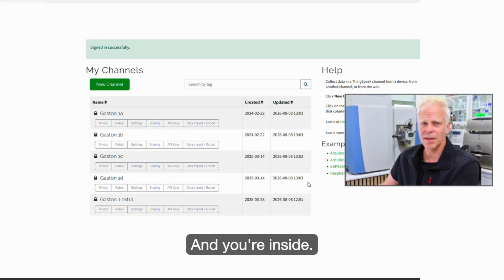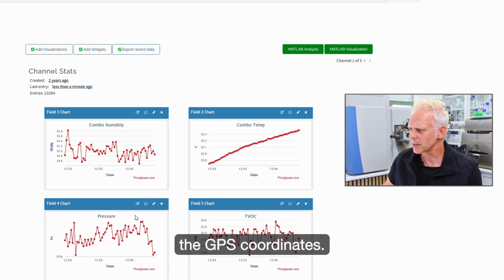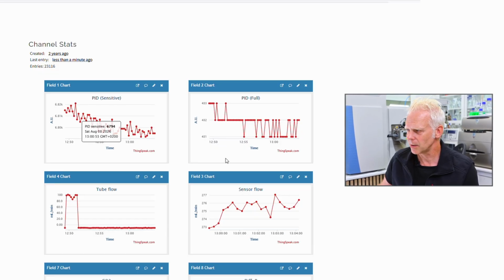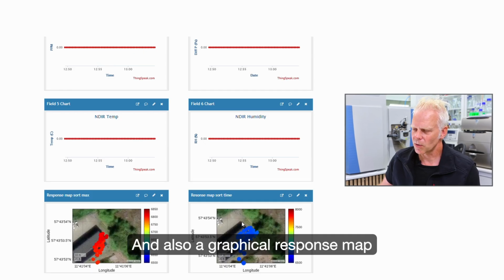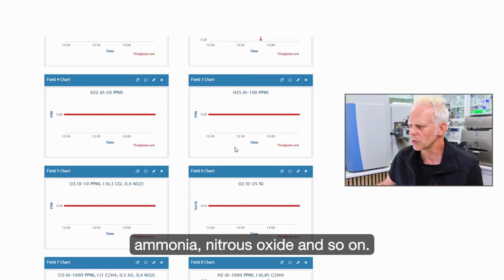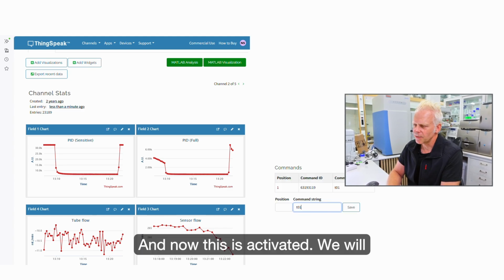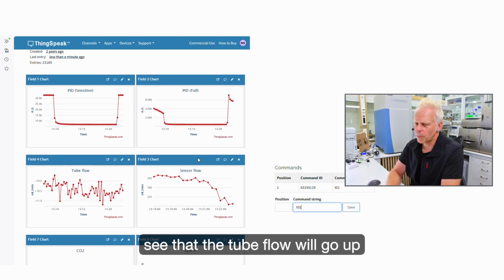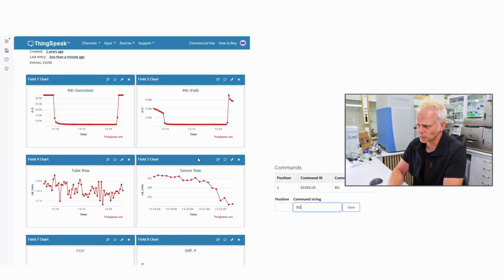Manual Sampling and Robot Control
Learn how to manually control the Industridoktorn® Sniffer Robot and collect samples during operation.

This video demonstrates the robot’s extensive sensor configuration and basic controls, as well as how manual sampling can be initiated when a specific location, event or suspected odor source requires further investigation.

The collected samples can then be retrieved for further laboratory analysis.